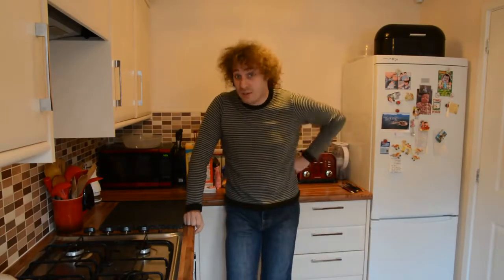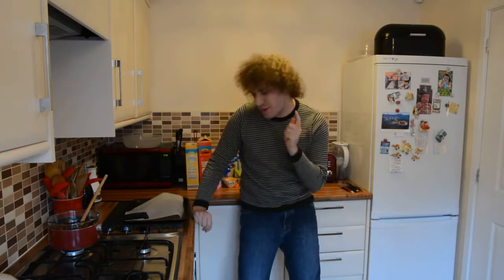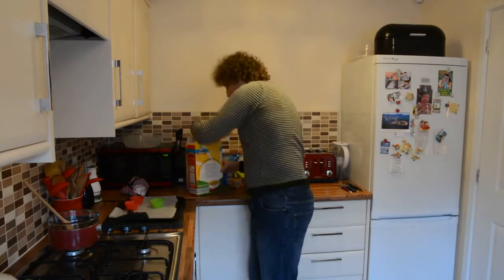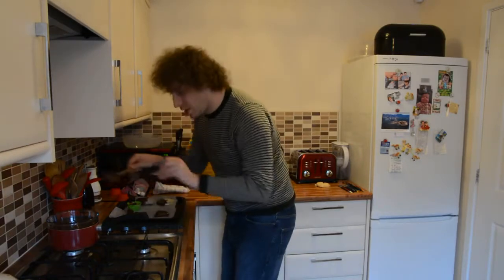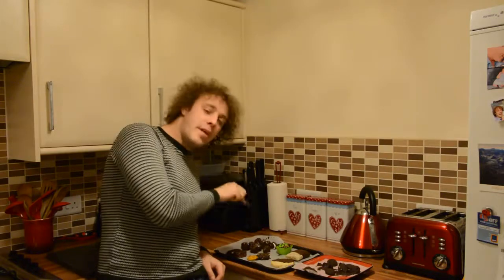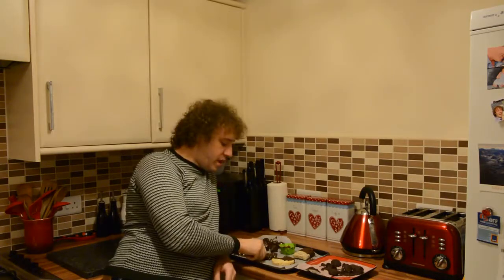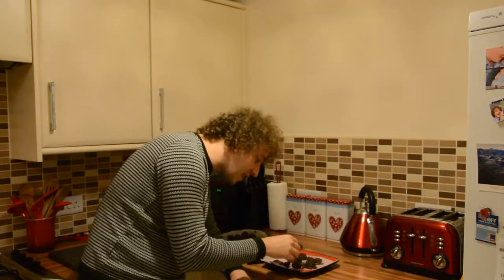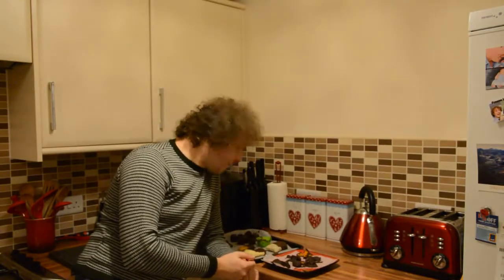Hellish In The Kitchen E5 - Halloween Chocolate Treats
Today I try something differnt. Enjoy!